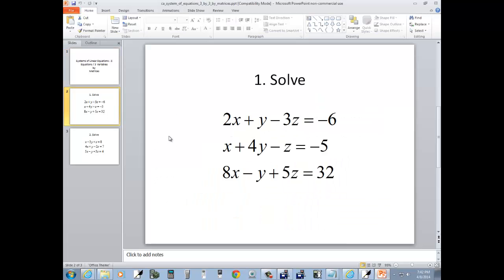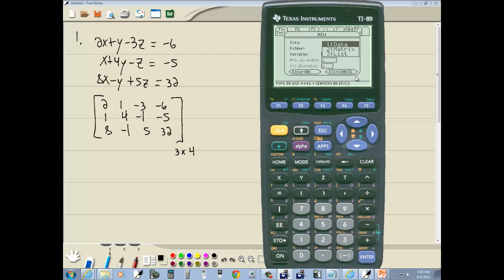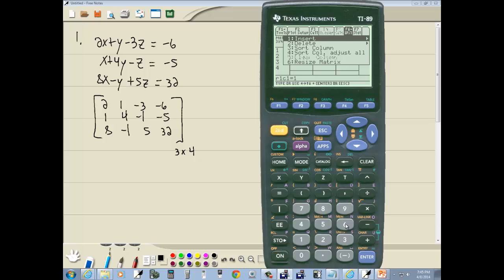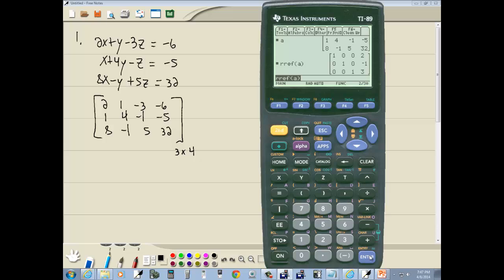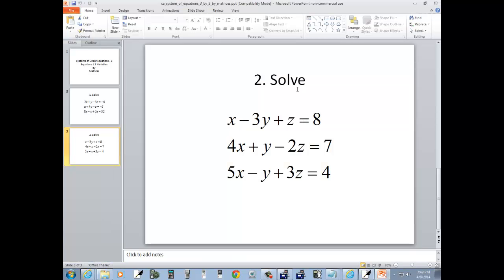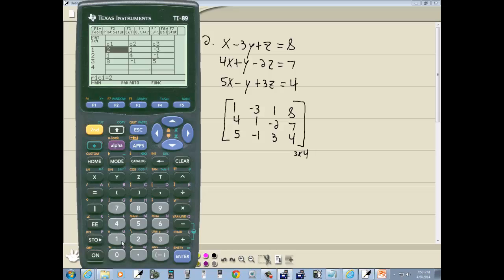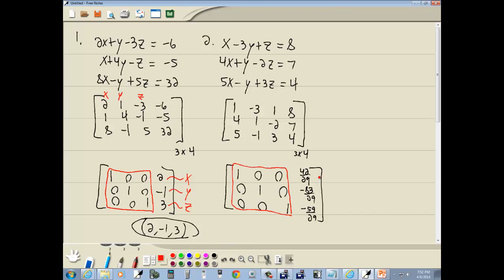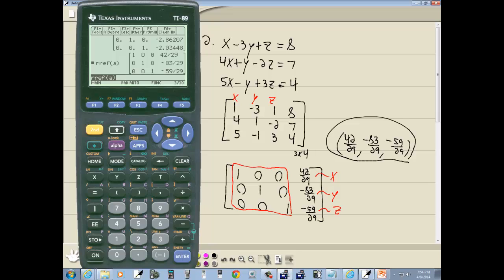Technology in College Algebra - Systems of Linear Equations - Three Equations - Three Variables - By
Technology in College Algebra - Systems of Linear Equations - Three Equations - Three Variables - By Matrices - TI-89.